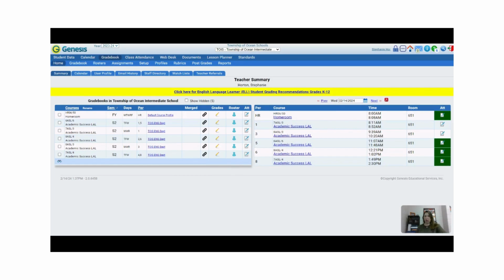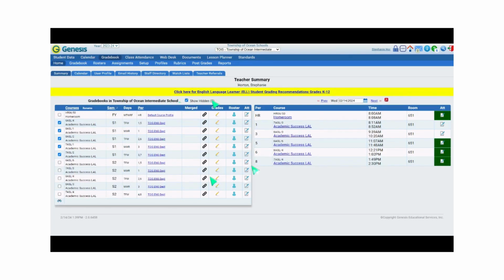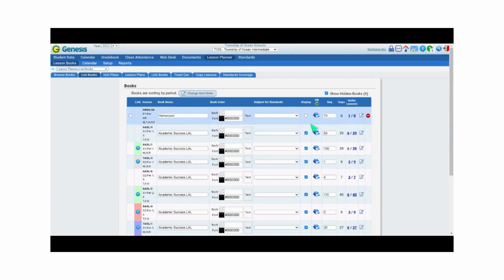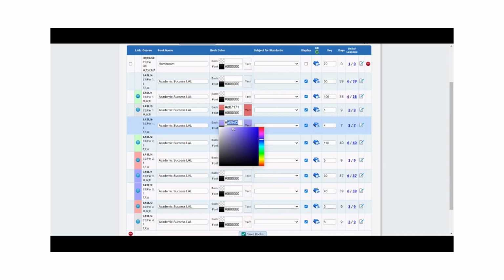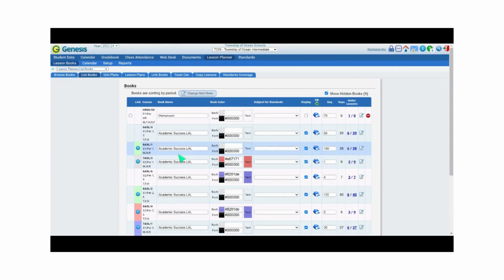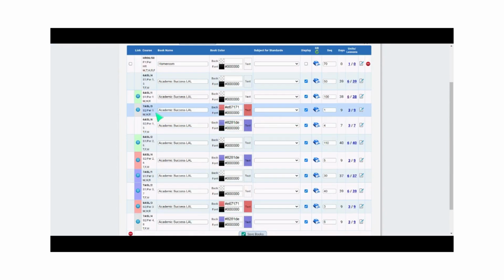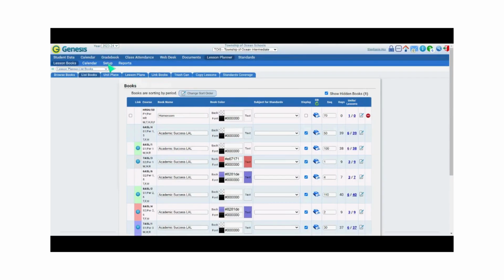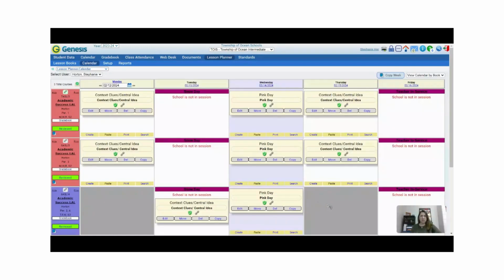Genesis & Some Organization Tips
Here are some quiick tips on organizing your Genesis gradebook and lesson planner.